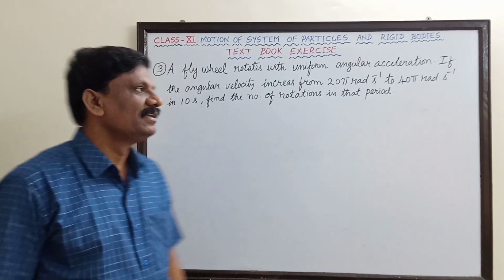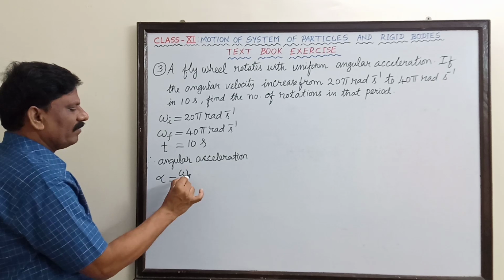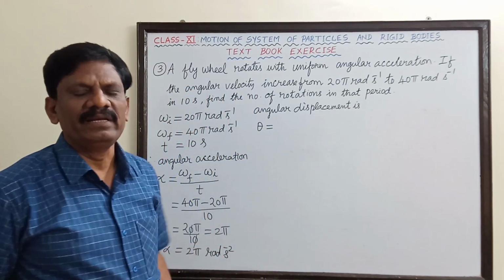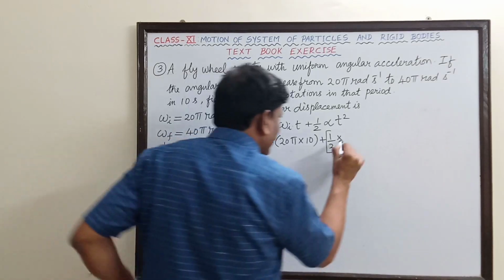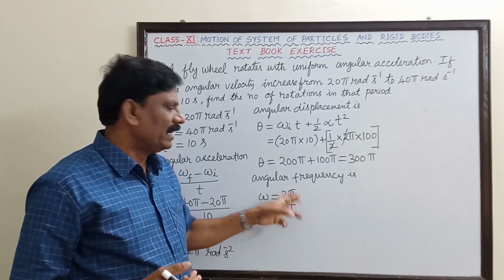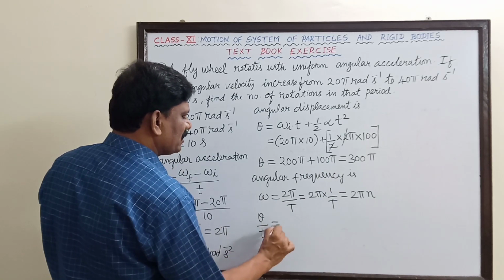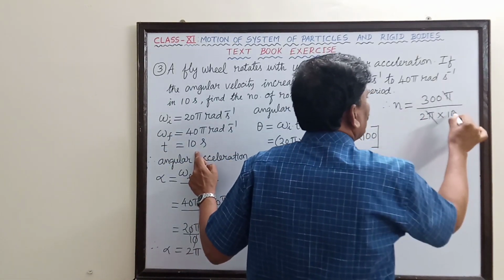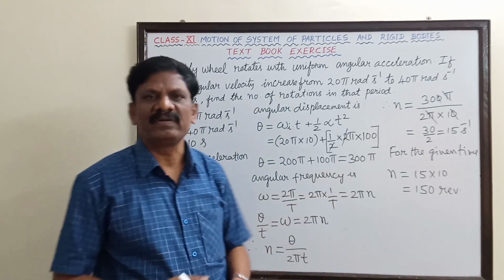Problem 3 | Motion of system of particles and rigid bodies | Class 11 Physics | Samacheer Kalvi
Motion of system of system of particles and rigid bodies

A fly wheel rotates with a uniform angular acceleration. If its angular velocity increases from 20π rad/s to 40π rad/s in 10 seconds, find the number of rotations in that period.

Other Exercise problems with solutions

Theory Topics